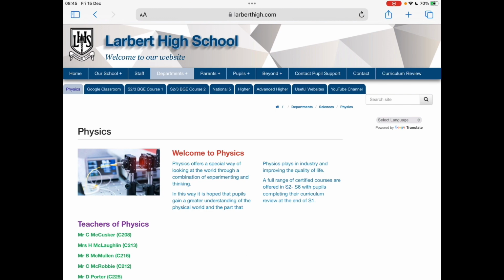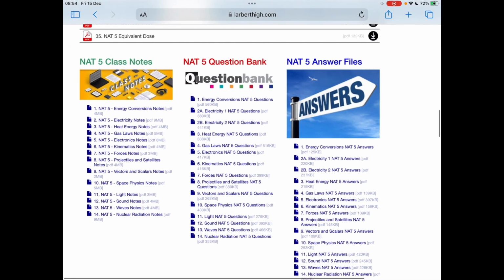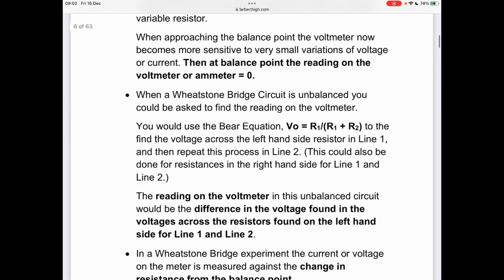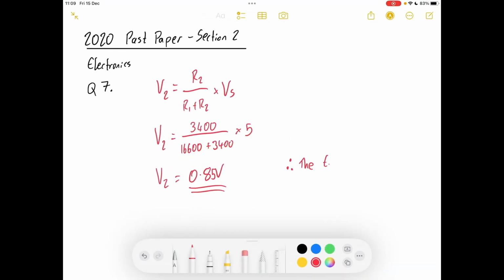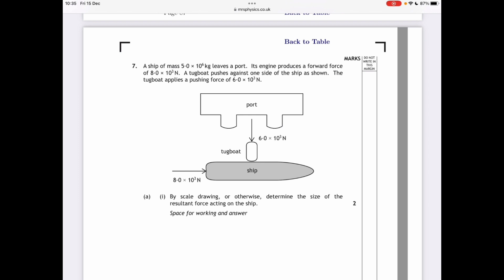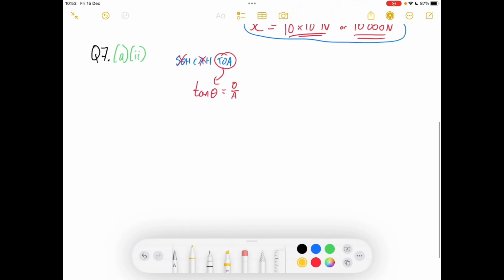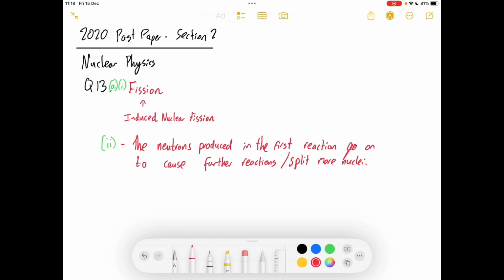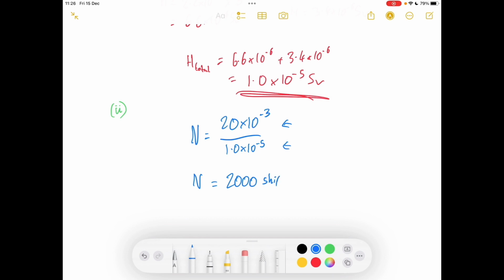Ready...Steady...FAB...Physics / N5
Physics
N5